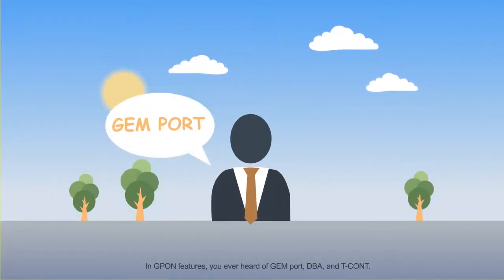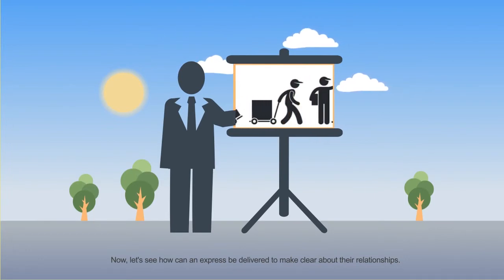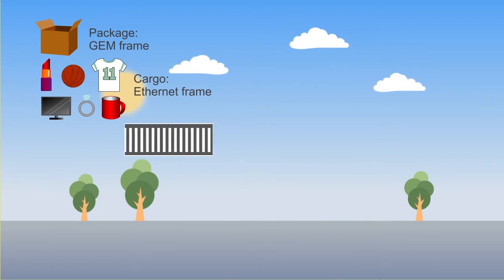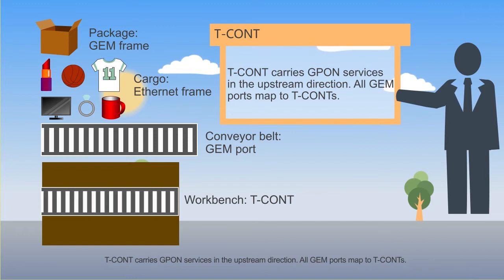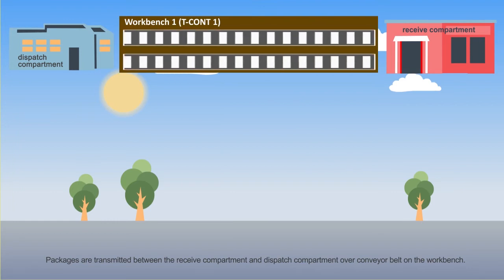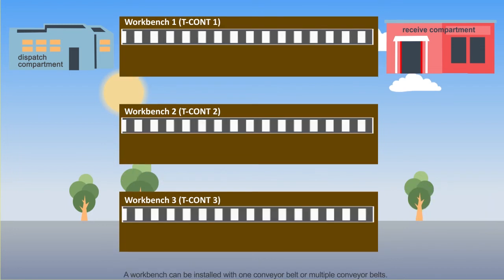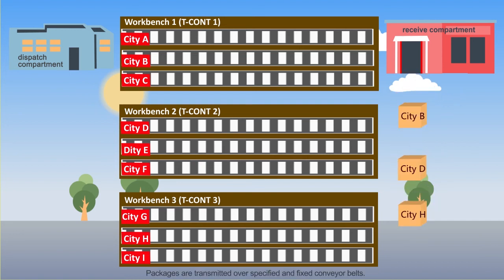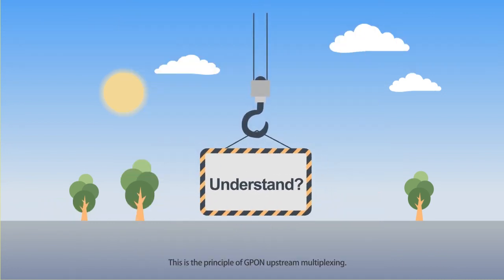HUAWEI Access Network Feature Description-Principle of GPON Upstream Multiplexing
HUAWEI Access Network GPON Feature Description-This video shows you the principle of GPON upstream multiplexing. The huawei access device that support GPON feature include MA5600T, MA5800, MA5616, MA5818,etc.